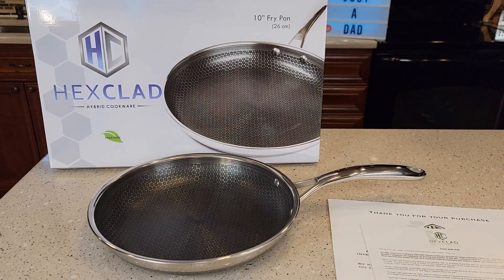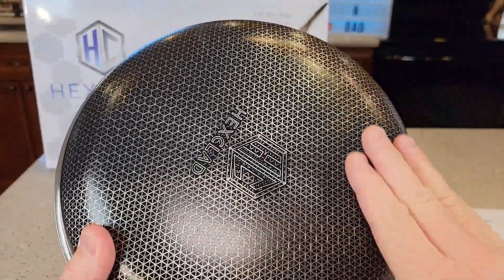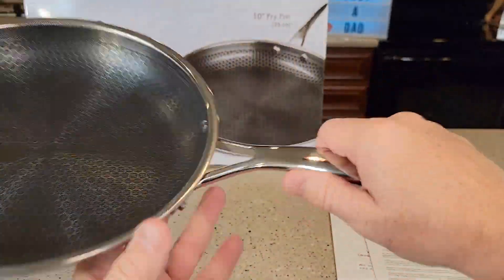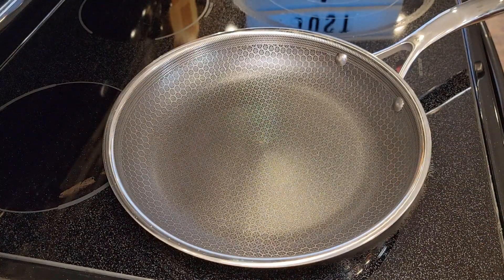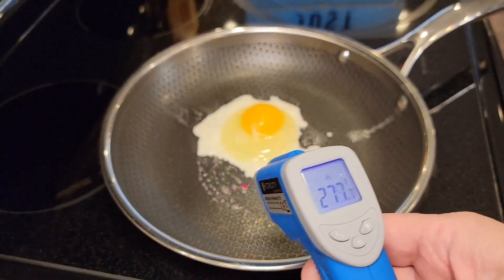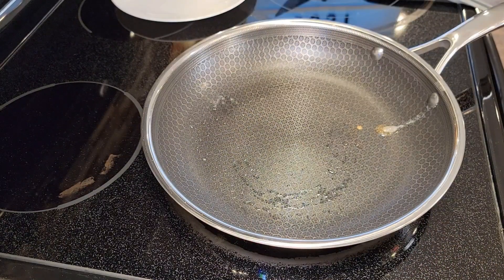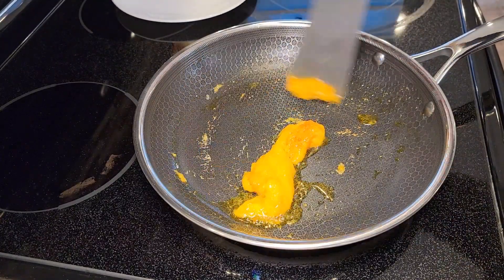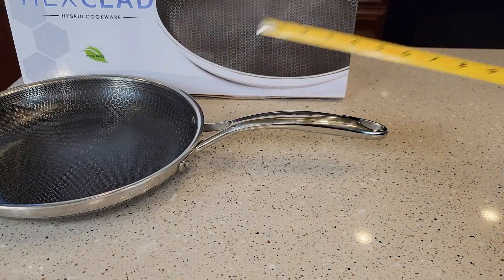Review HexClad 10 Inch Hybrid Frying Pan Non-Stick Surface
How hot does it get HexClad 10 Inch Hybrid Stainless Steel Frying Pan with Stay-Cool Handle - PFOA Free, Dishwasher and Oven Safe, Non Stick, Works with Induction Cooktop, Gas, Ceramic, and Electric Stove how to clean and how does the pan look and feel